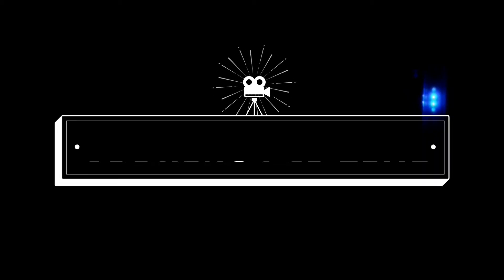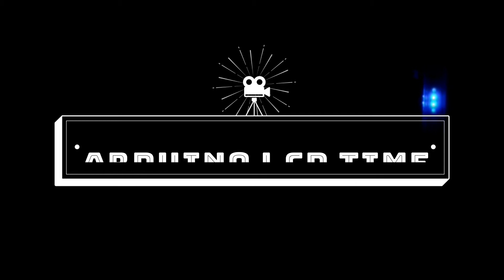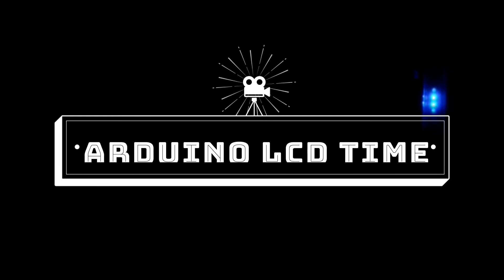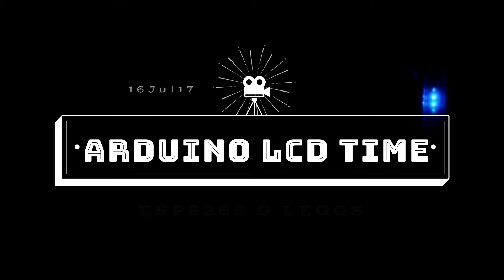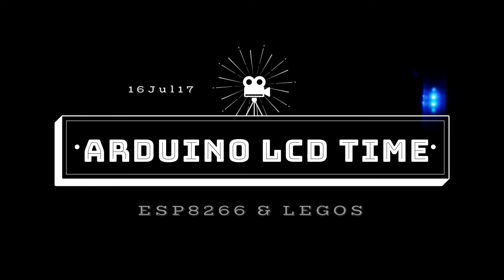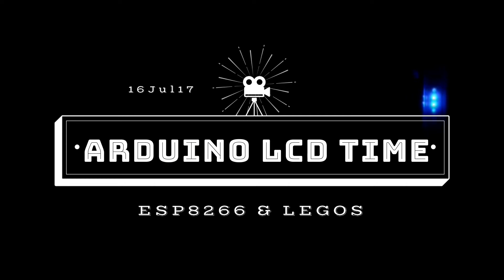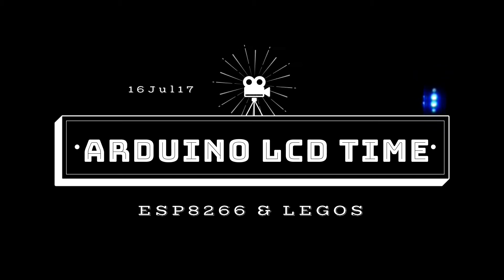ESP8266 Arduino LCD NeoPixel Ring Time and Temp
ESP8266 NODEMCU Arduino 7 Segment MAX7219 8 digit display reporting local time via NTP and local temp via Wunderground API. Added NeoPixel 24 LED RGB ring for colorized halo and cannibalized my Son's Legos!